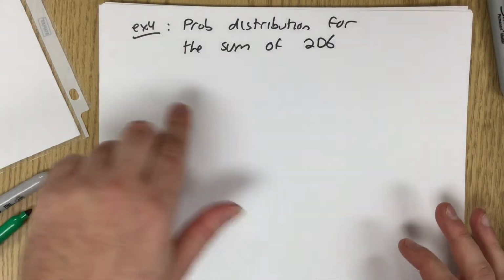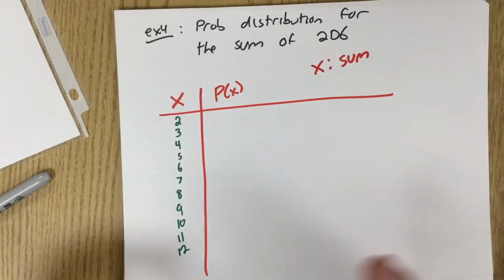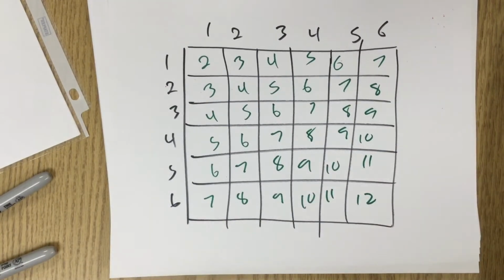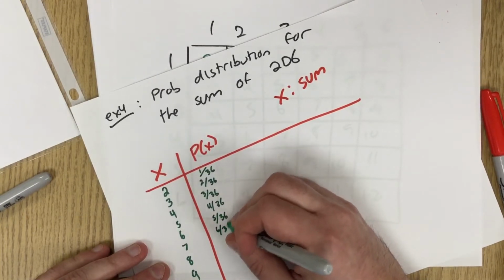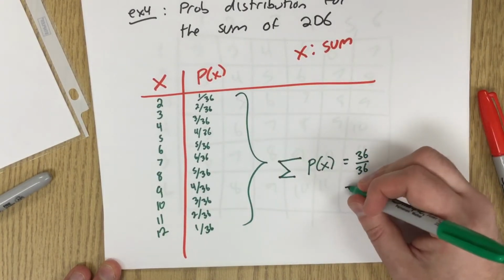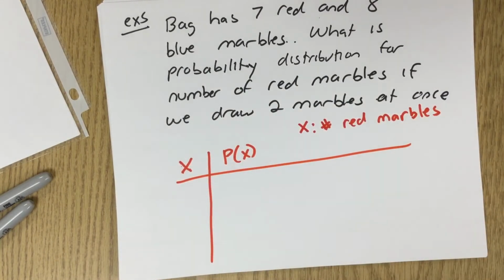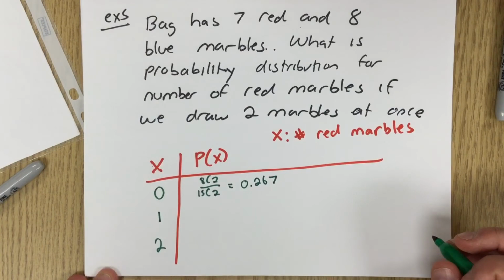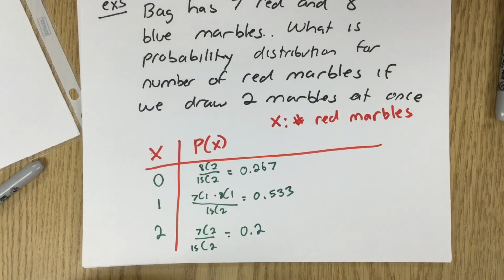Probability distributions part 2/2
Sum 2d6 and marbles